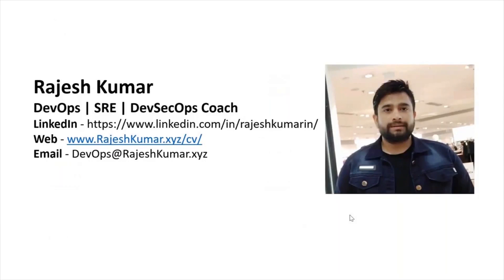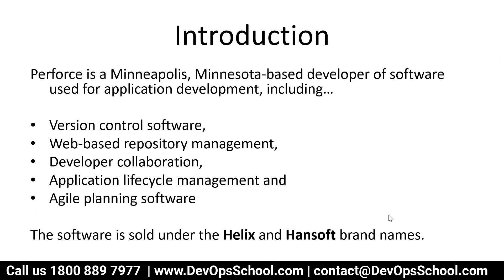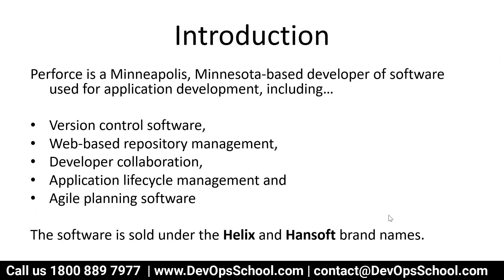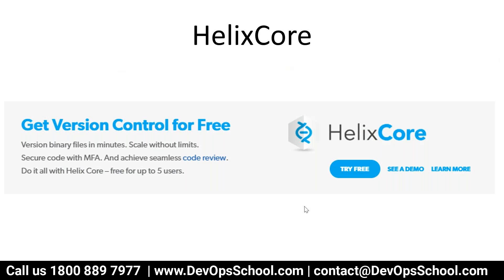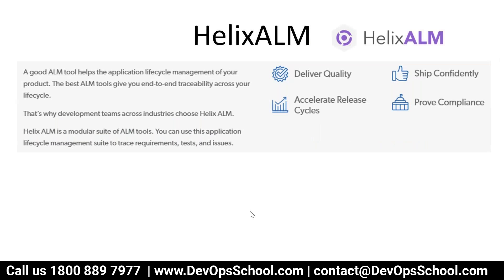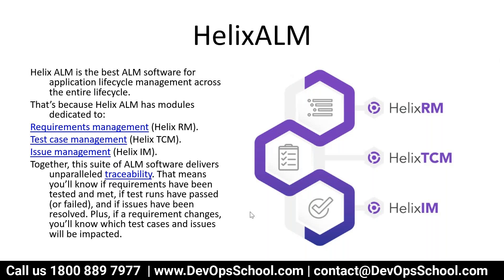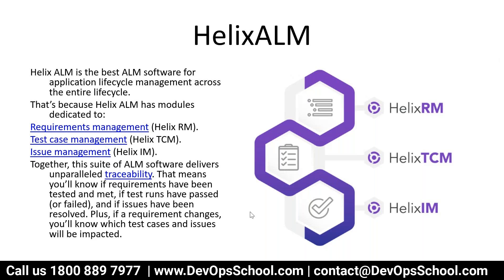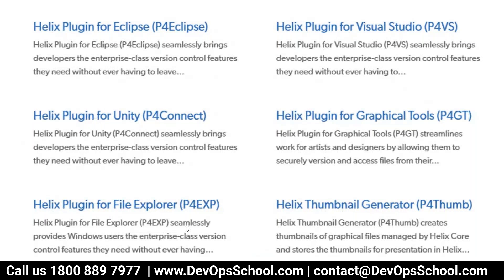Perforce Helix Core Advance Tutorials 2024 - Part-1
Agenda
👉 Introduction to Perforce Helix: Overview of what Perforce Helix is and its role in software development workflows.
👉 Key Features: Highlight essential features such as version control, collaboration tools, and integrations.
👉 Benefits for Development Teams: Discuss how Perforce Helix improves productivity, enables efficient collaboration, and ensures version control integrity.
👉 Helix Core: Deep dive into the version control aspect, covering concepts like branching, merging, and workspace management.
👉 Helix Swarm: Explanation of the code review functionality within Helix, emphasizing its importance in ensuring code quality and team collaboration.

- Private video is only available for 1199 Plan.

Top 10 Certifications in the world
1. DevOps Certified Professionals (DCP)

2. Site Reliability Engineering Certified Professionals (SRECP)

3. DevSecOps Certified Professionals (DSOCP)

4. Master in DevOps Engineering (MDE)

5. Kubernetes Certified Administrator & Developer (KCAD)

6. GitOps Certified Professional (GOCP)

7. Master in Observability Engineering (MOE)

8. MLOps Certified

9. DataOps Certified Professional (DOCP)

10. AiOps Certified Professional (AIOCP)